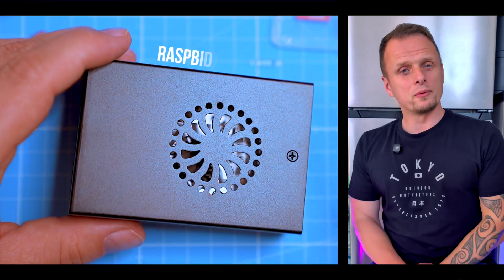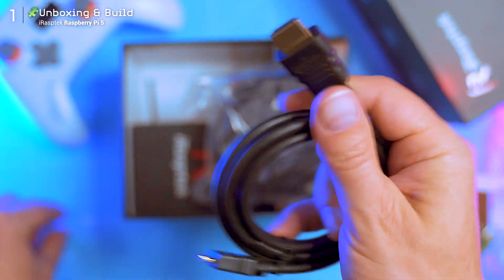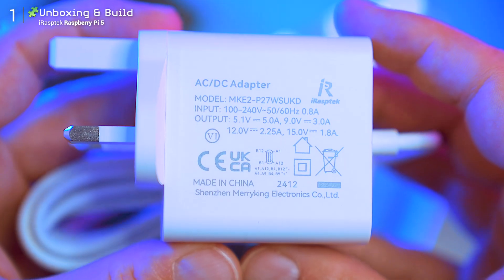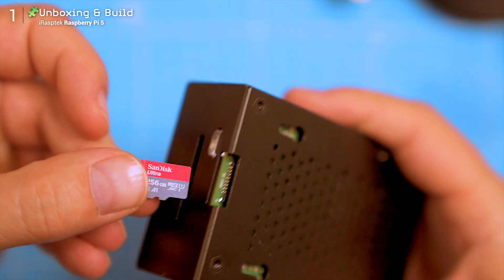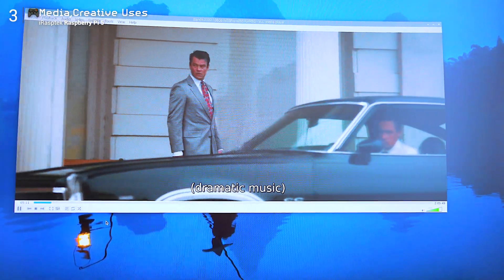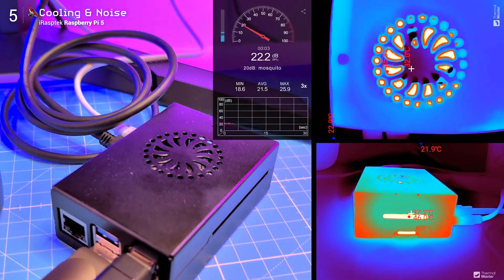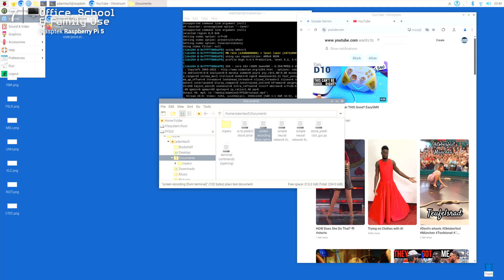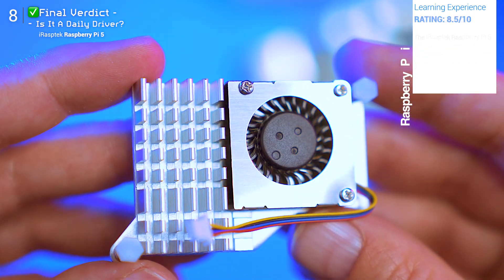I Finally Tried a Raspberry Pi 5 Kit… And I Didn’t Expect to Like It This Much!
Is the Raspberry Pi 5 kit finally good enough to impress a Mac/PC user? In this video, I dive into the iRasptek Raspberry Pi 5 kit — unboxing it, building it from scratch, and even writing my first Python code (with a little help from AI). As a total Pi beginner, I’ll show you how this tiny computer surprised me and might just be the perfect starter kit for kids, tinkerers, or anyone curious about coding.

🛒 iRasptek Pi 5 kit 16GB/256GB
(It’s the same kit I used — genuinely fun to build and explore!)

🛒 iRasptek Pi 5 kit 8GB/128GB
🛒 iRasptek Starter Kit for Raspberry Pi 5 RAM 8GB -Pre-Loaded with 64GB Edition Raspberry Pi OS

🎬 What’s inside this video:
 • Quick unboxing of the iRasptek Pi 5 kit
 • Step-by-step assembly (spoiler: it’s easy and kinda fun)
 • First boot & initial setup
 • Exploring the pre-installed OS
 • Writing a basic Ping Pong game in Python with my 9-year-old
 • Thoughts on why this might be the best screen-free way to get kids into tech

Whether you’re a parent looking to spark interest in STEM or a Mac/PC user curious about the Pi world — this one’s for you.

💬 Have a question? Drop it in the comments — we reply!